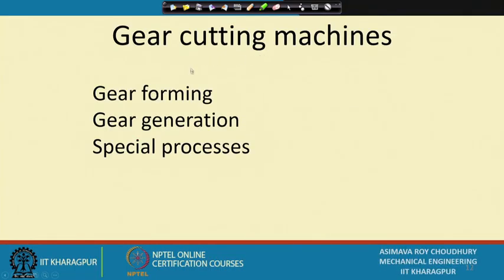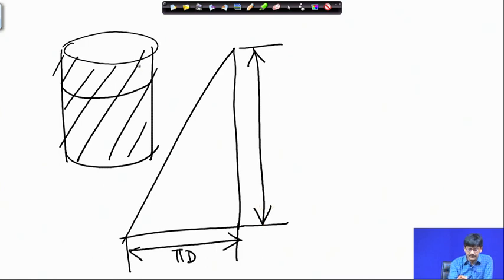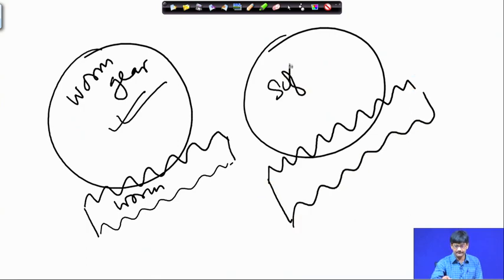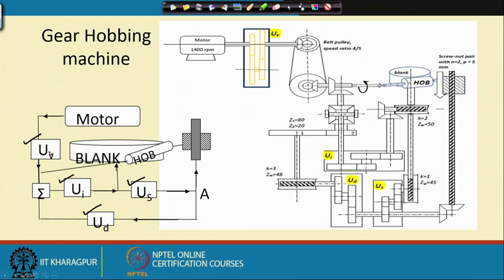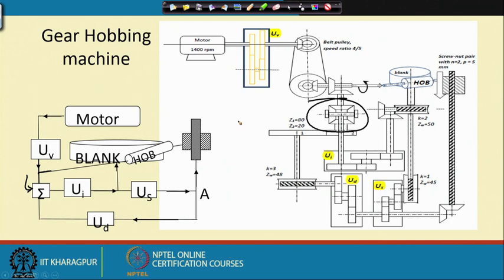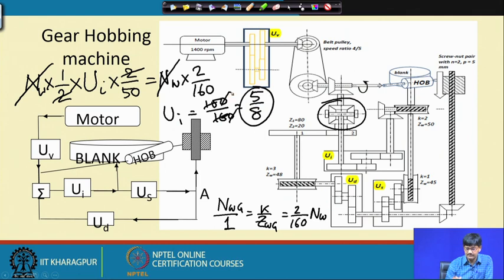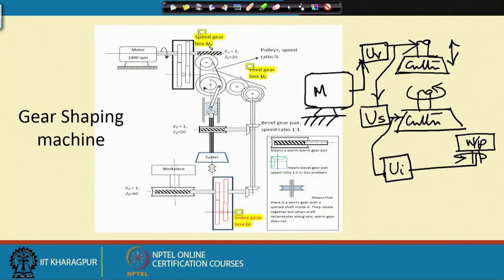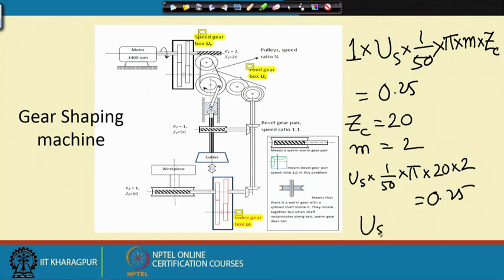Gear cutting CNC and non traditional machining